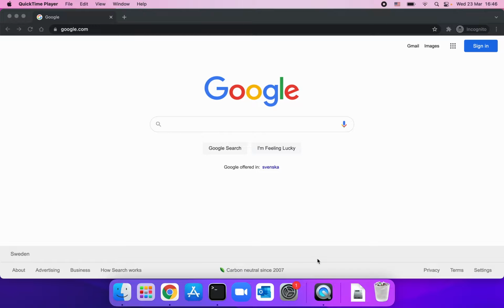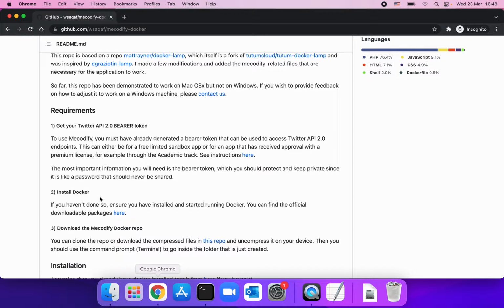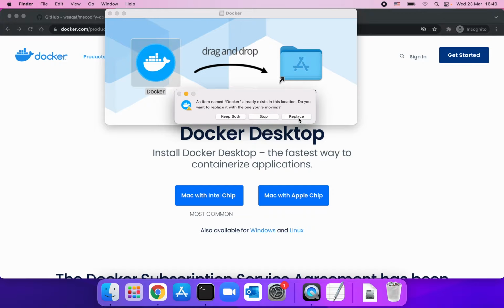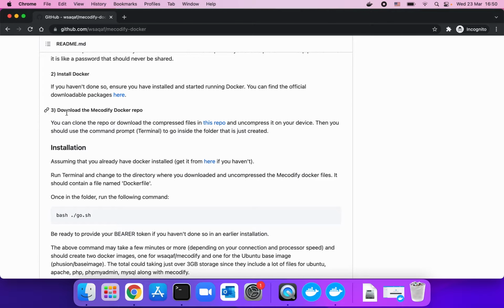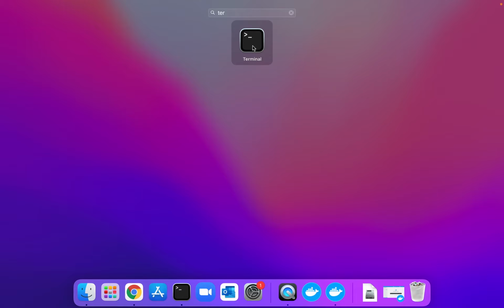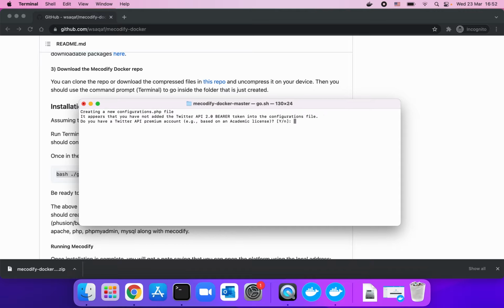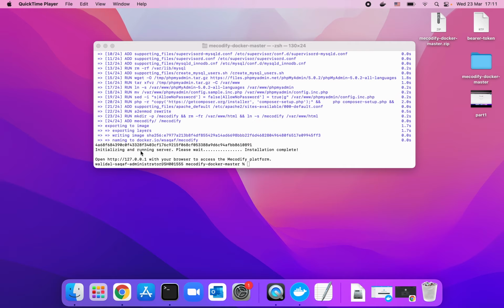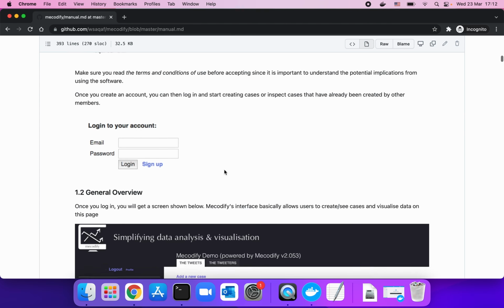Mecodify Docker installation tutorial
In this tutorial, we show how to install Mecodify (for Twitter data analysis and visualisation) with ease.